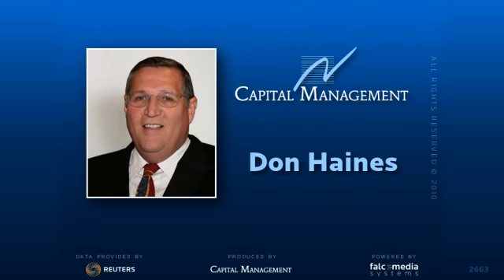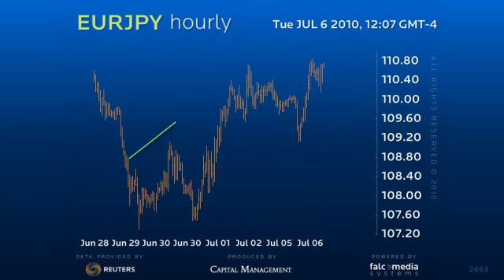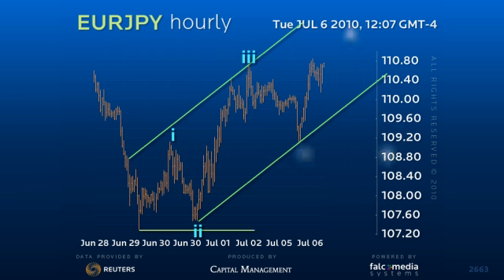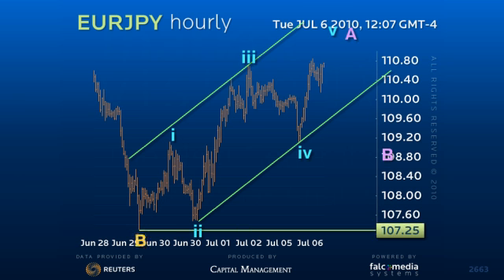Declining Wedge Patten in Hourly Euro-Yen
As 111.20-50 contains, look for a test of the 1.0910 pivot and potential new lows.